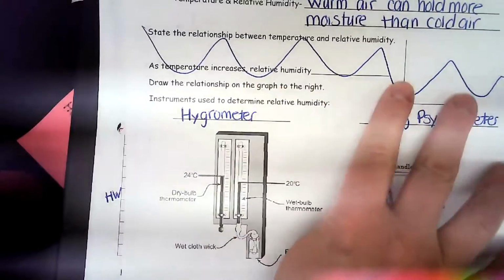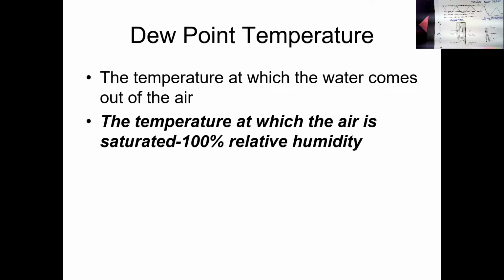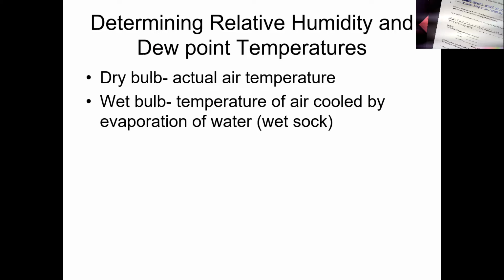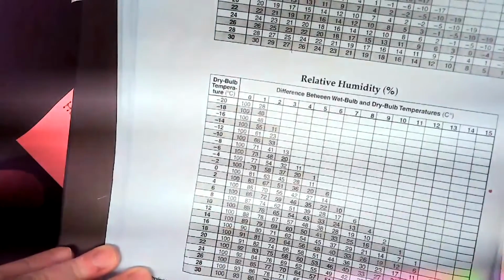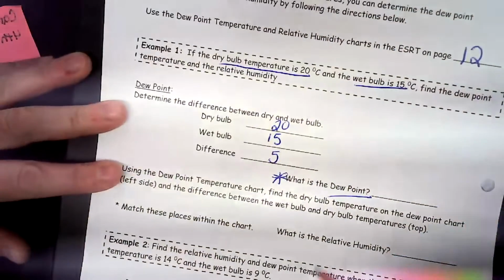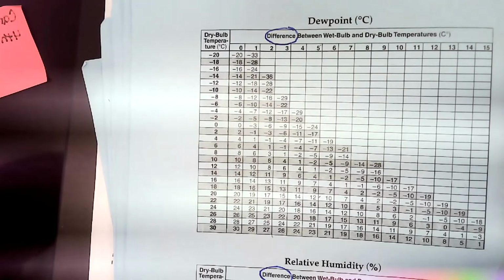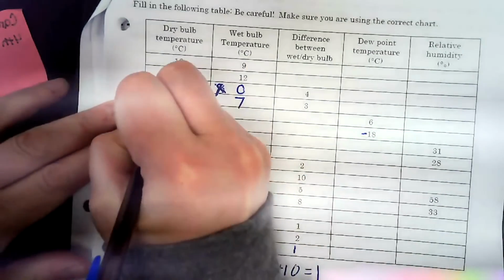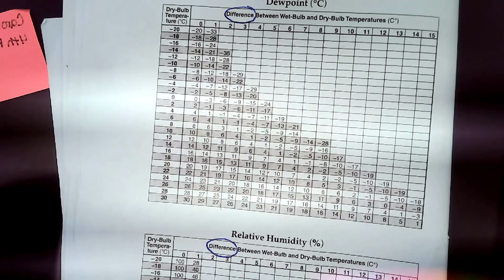Friday March 11